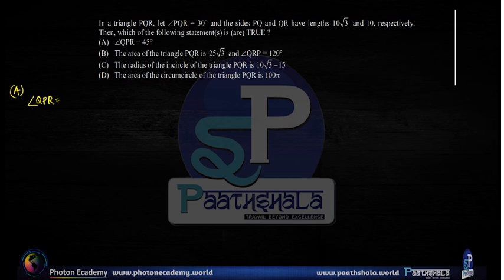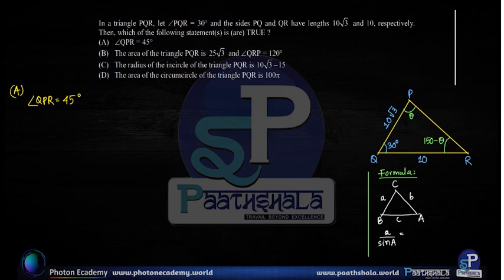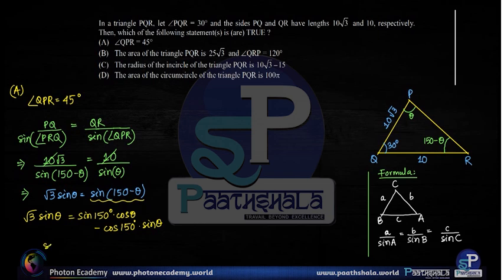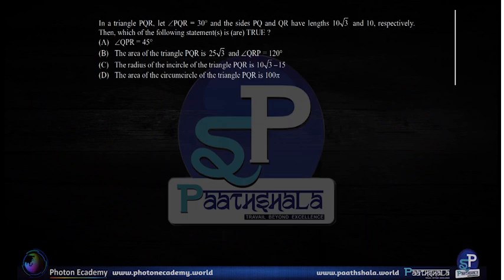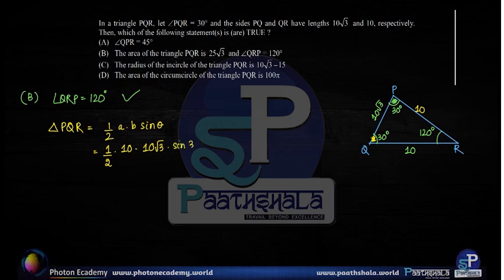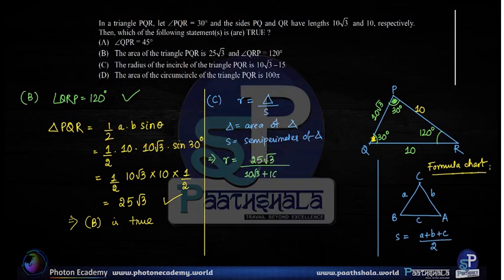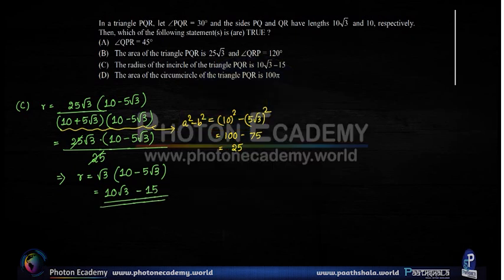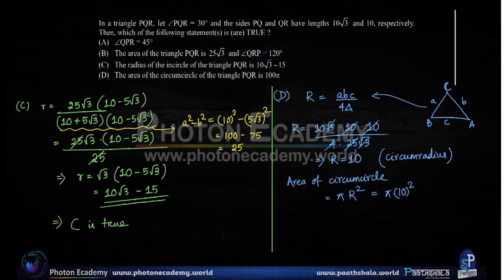Q2 | Math | P1 | JEE Advanced 2018